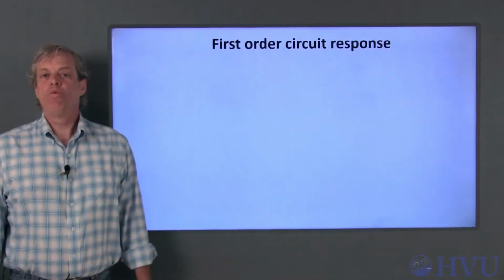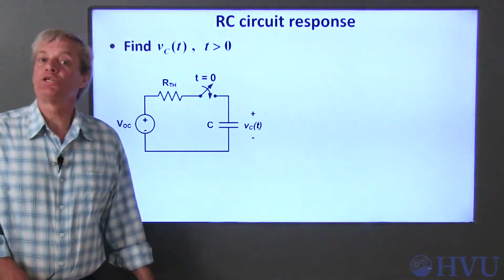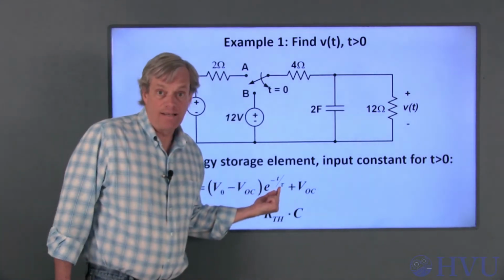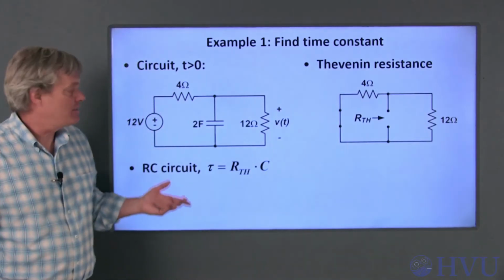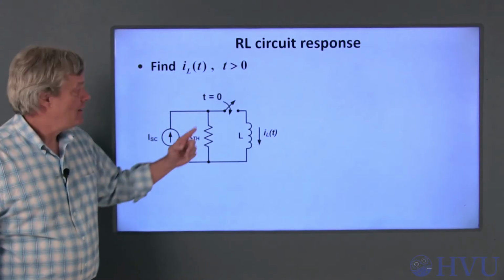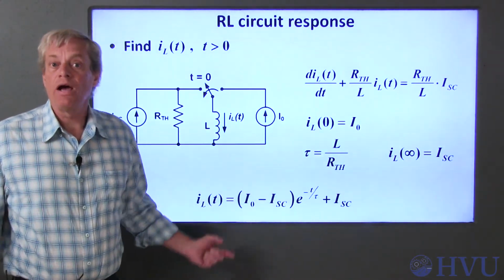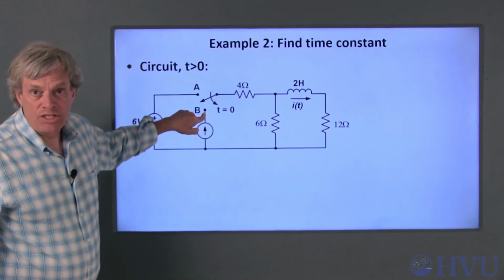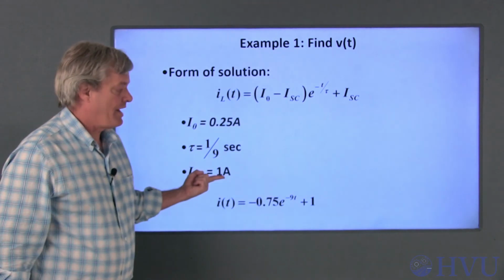Circuits 1 Lesson 8.3